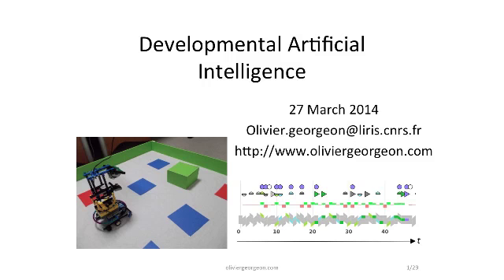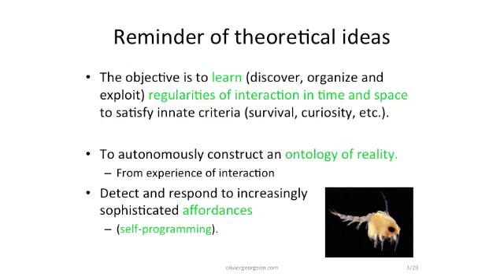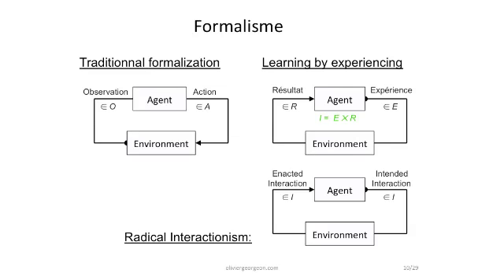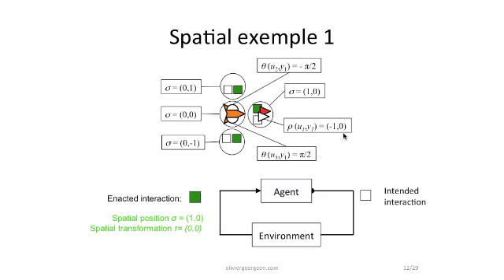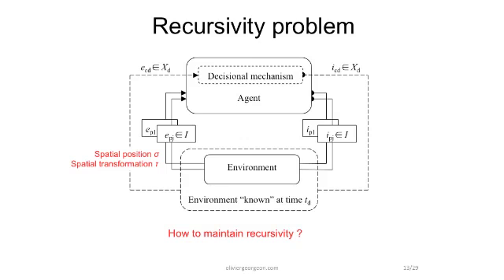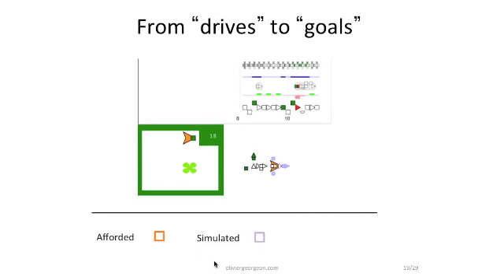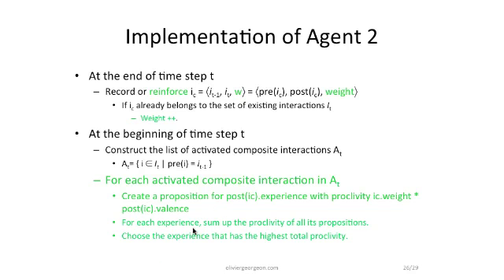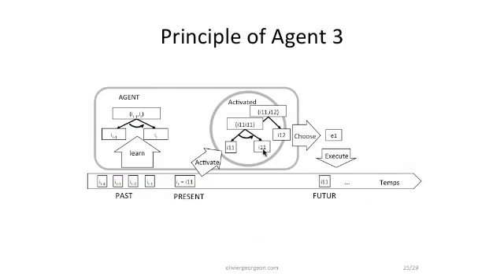Developmental Artificial Intelligence. Lesson 3/4.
Learn to create your developmental robot.